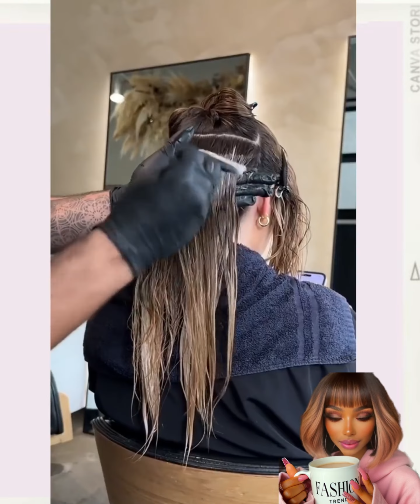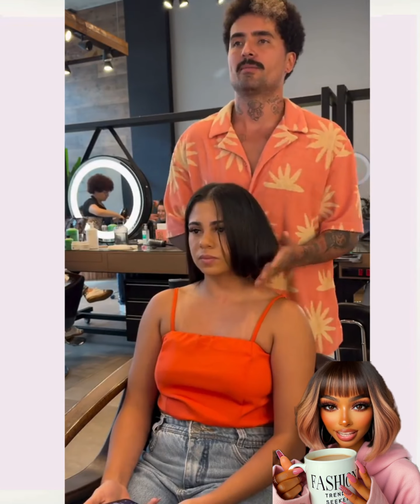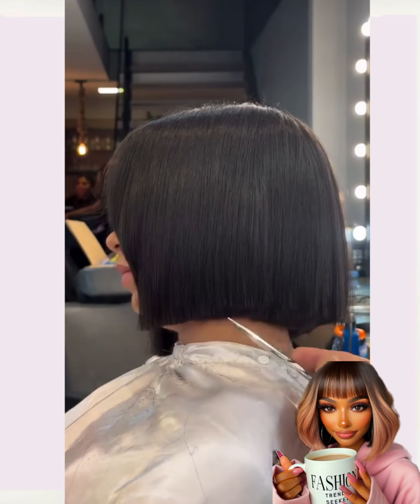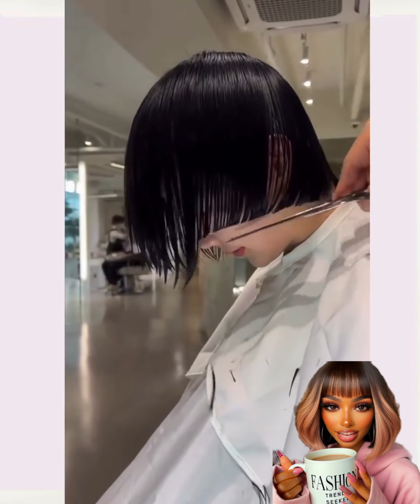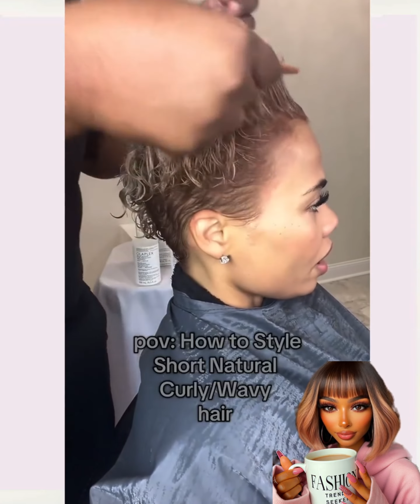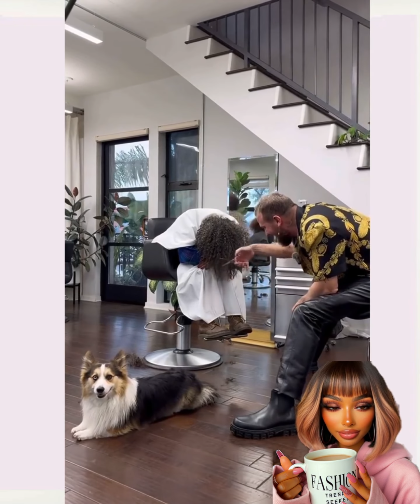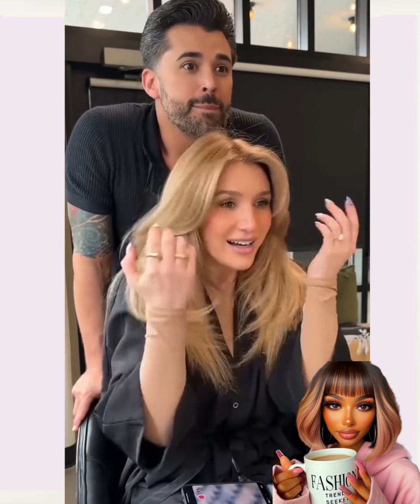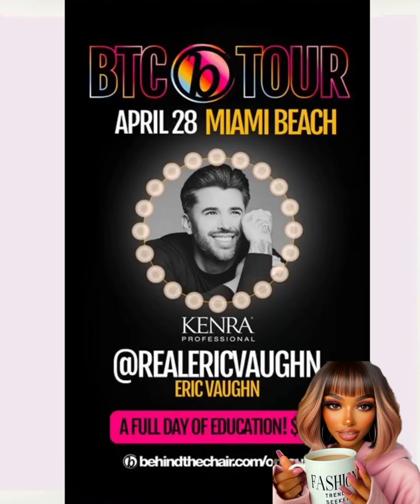Spring & Summer 2025 Hot Hair Transformations Part 2